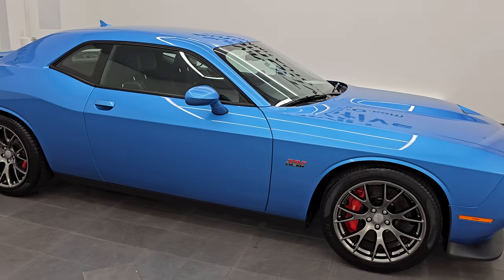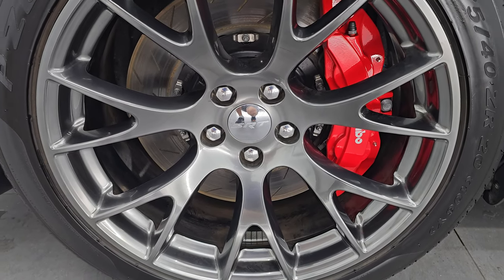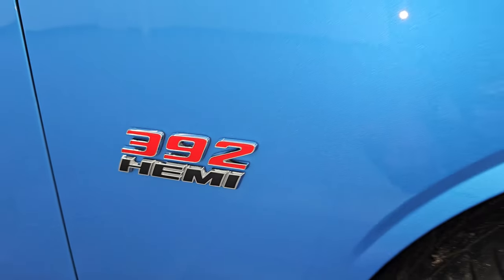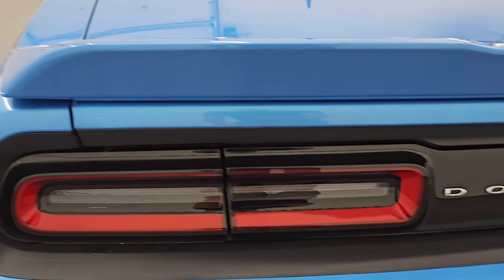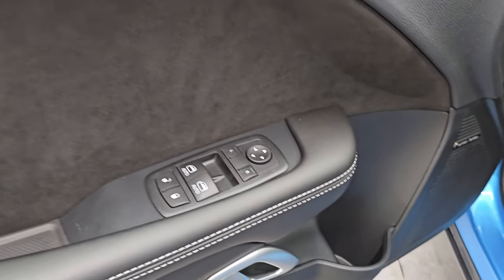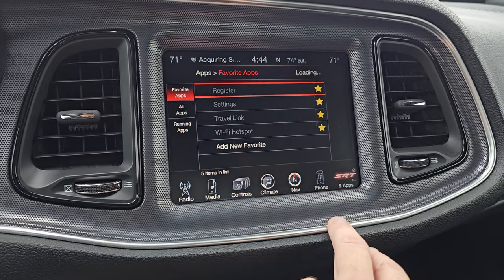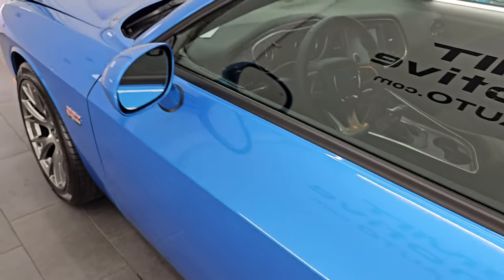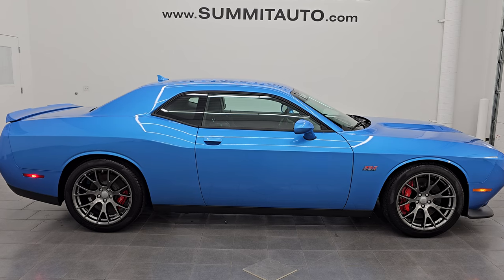2015 DODGE CHALLENGER 392 HEMI TIME CAPSULE B5 BLUE PEARL GUESS THE MILEAGE 4K WALKAROUND 14798Z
This 2015 DODGE CHALLENGER 392 HEMI IN B5 BLUE PEARLCOAT TIME CAPSULE ULTRA CLEAN FOR SALE IN FOND DU LAC OSHKOSH WISCONSIN 54935 is the vehicle we did walk around review of today.

Thank you for checking out this video of this 2015 DODGE CHALLENGER 392 HEMI IN B5 BLUE PEARLCOAT TIME CAPSULE ULTRA CLEAN FOR SALE IN FOND DU LAC OSHKOSH WISCONSIN 54935

STOCK: 14798Z
PRICE: $39,992
MILES: 966
MAKE: DODGE
MODEL: CHALLENGER
VIN: 2C3CDZDJ7FH877232
LOCATION: FOND DU LAC OSHKOSH WISCONSIN, 54937 TRUCKS ON 41

1 OWNER! CLEAN TITLE HISTORY! CLEAN CARFAX! TIME CAPSULE!* 6.4 Liter V8 Hemi Engine, 485 Horsepower* Two Door Coupe* SRT8 Package SRT-8* 8 Speed Automatic Transmission* Automatic Transmission Center Console Shifter* Rear Wheel Drive RWD 4x2 Two Wheel Drive* Factory GPS Navigation System* Reverse Backup Camera Rearview Camera* Dual Rear Exhaust* Blind Spot Monitoring with Rear Cross-Path Detection* Power Driver's Seat* Black Alcantara Suede And Leather Seats* Dual Heated Seats* Air Conditioned Ventilated Seats* Bucket Seats* Heated Power Mirrors with Blindspot Indicators* Electronic Stability Control Traction Control ESC* Pirelli Pzero 275/40 ZR20 Tires* 20 Inch Rims Premium Wheels* Painted Alloy Rims Premium Wheels* Four Wheel Disc Brembo Brakes* Decklid Spoiler* HID High Intensity Discharge Headlights* LED Running Lights* LED Tail Lamps* Projector Fog Lamps* Reverse Sensors* Chrome Tipped Exhaust* Sport Hood With Single Hood Scoop* AM / FM Radio Tuner* Sirius/XM Satellite Radio Capabilities Sirius / XM* Uconnect (R) 8.4 AM/FM System 8.4 Inch Touchscreen with AM/FM* 7-Inch Multi-View Display* Harmon / Kardon Premium Audio Sound System Harmon/Kardon* 911 Assist System* SRT Apps with Track, Sport, and Custom Modes, Race Options with Launch Mode* U Connect Hands Free Bluetooth Hands-Free Phone System Blue Tooth* Auxiliary MP3 Jack Portable Audio Connection* Factory Subwoofer* SD Card Slot* USB Jack Portable Audio Connection* Enter-N-Go System Keyless Entry System* Keyless Entry with Factory Remote Start* Push Button Start* Rear Window Defroster* Driver and Passenger Front Air Bags* L.A.T.C.H. Child Safety System* Side Curtain Air Bags SRS Safety Restraint System* Heated Steering Wheel Multi-Function Steering Wheel Controls* Homelink System with Three Programmable Buttons for Garage Doors, Lighting Systems & Security Systems* Compass, Outside Temperature Display and Mileage Display* Dual Multi-Zone Climate Control* Fold Down Rear Seats* Factory Floormats* Air Conditioning AC* Power Locks* Power Windows* Automatic Headlights Autolamp* Power Tilt/Telescope Steering Wheel* B5 Blue PearlONE OWNER! CLEAN AUTOCHECK! Very very clean inside and out! This is one of the sharpest 2015 Dodge Challenger SRT 392 cars we have ever had on our lot! This may be the cleanest car on our lot! Make your move before this extremely rare find is gone!*